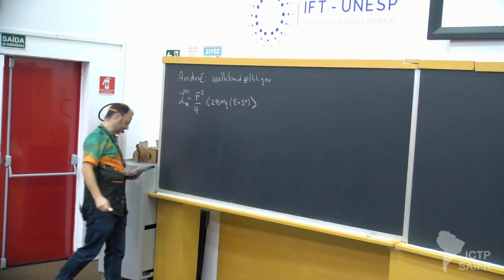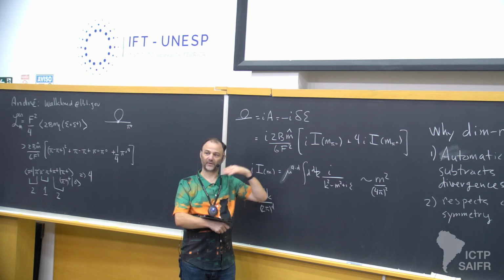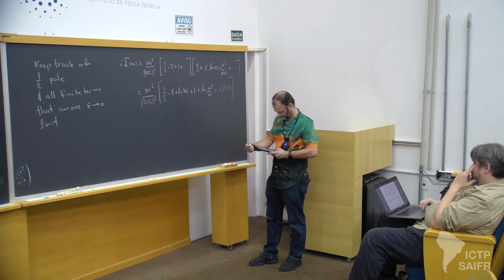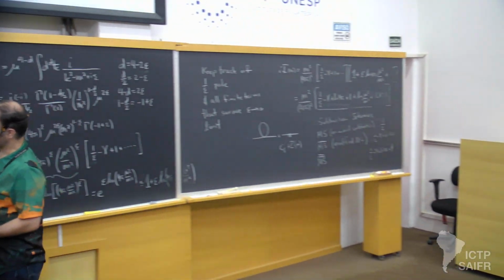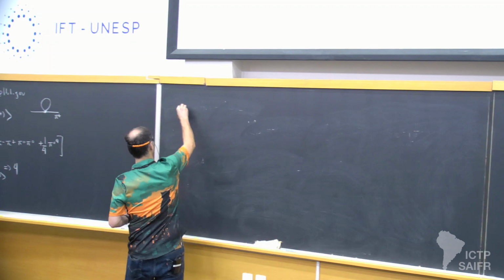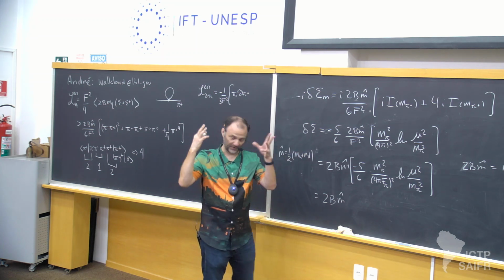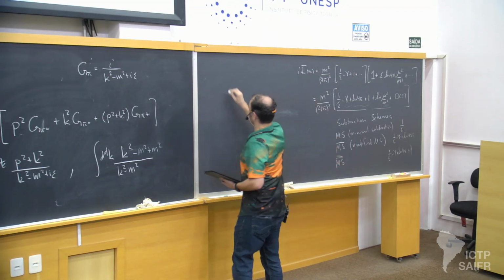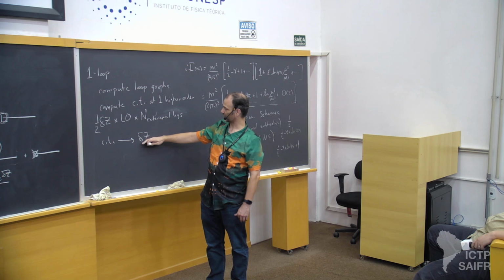André Walker-Loud: Effective Field Theory - Class 4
ICTP-SAIFR/ExoHad School on Few-Body Physics: Nuclear Physics from QCD

Speaker:
André Walker-Loud (Lawrence Berkeley Lab, USA): Effective Field Theory